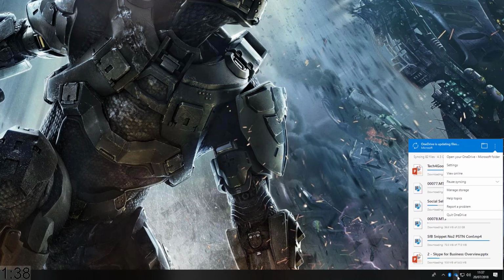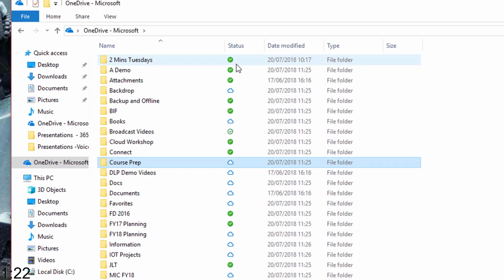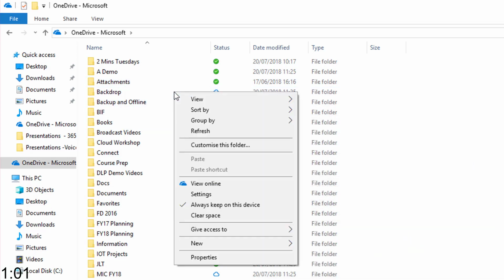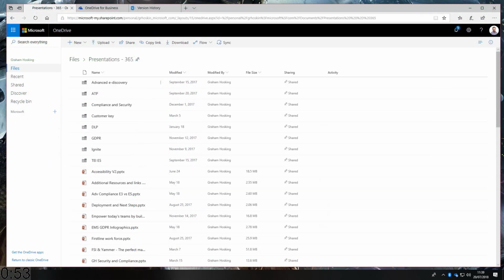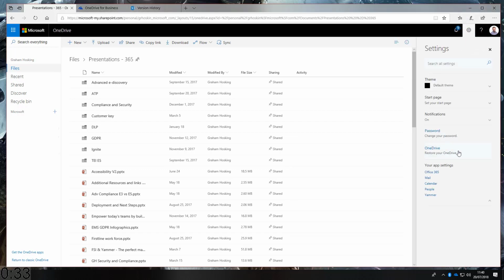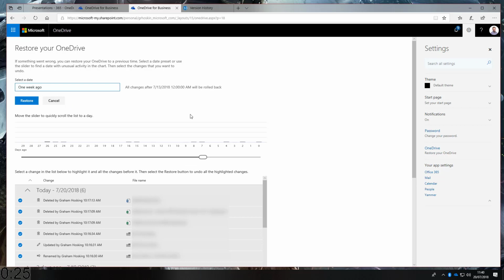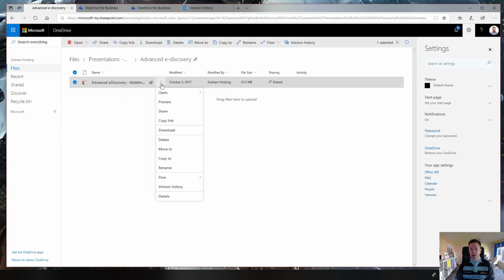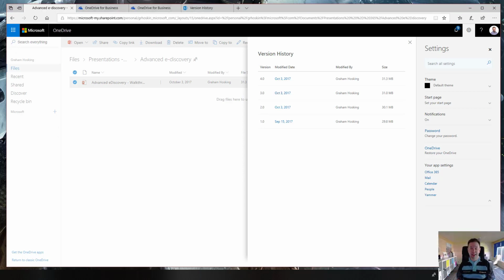2 Minute Tuesdays - Restore my OneDrive!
2 minutes to show restoring all documents from a ransomware attack, restore individual files and access files on demand!